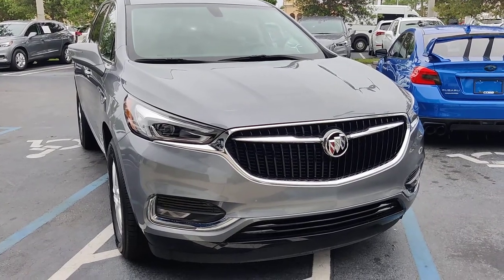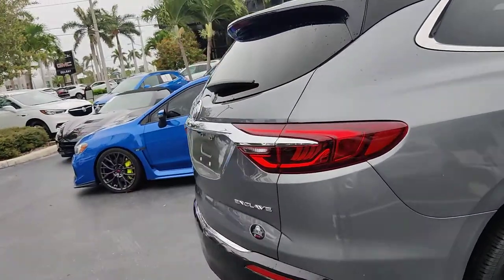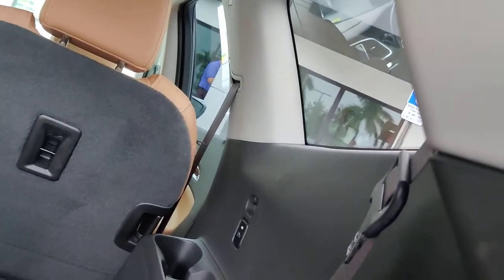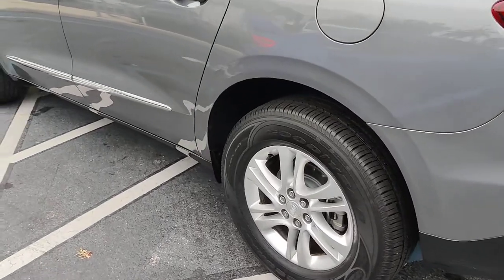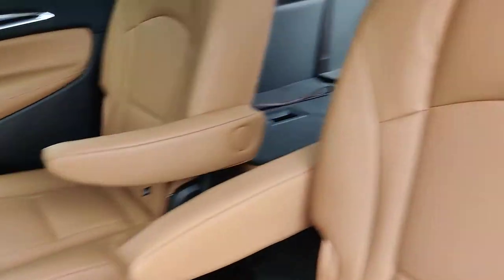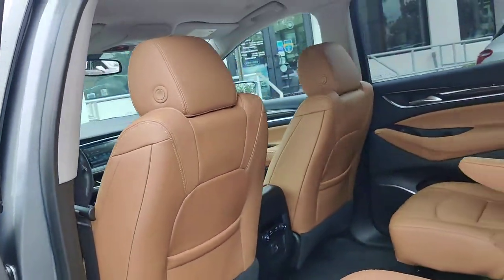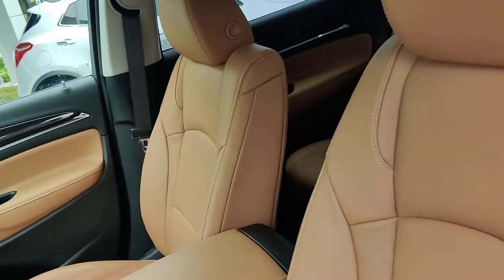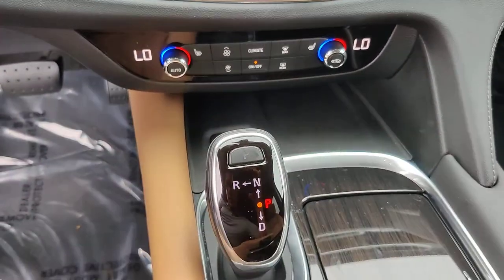2019 Buick Enclave. brandy interior! short video.